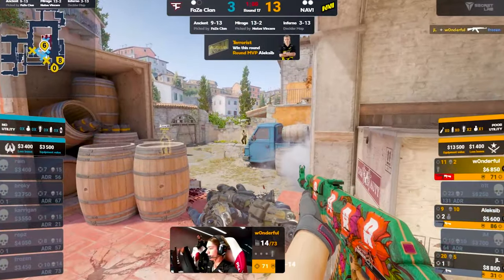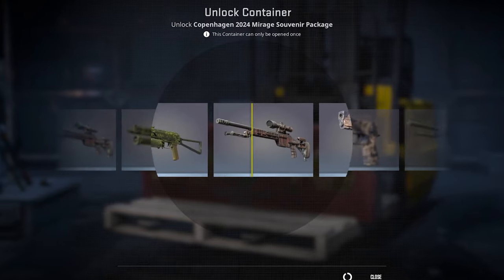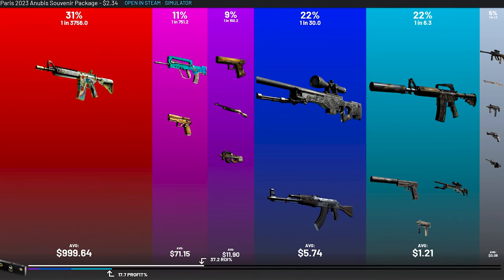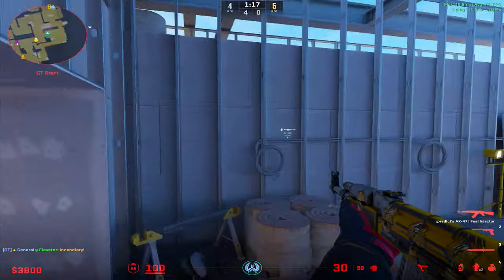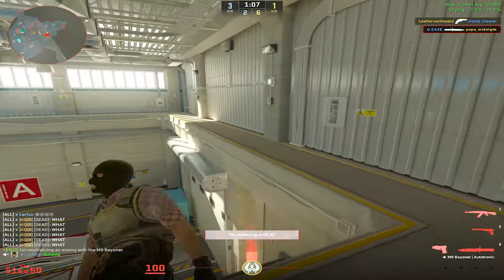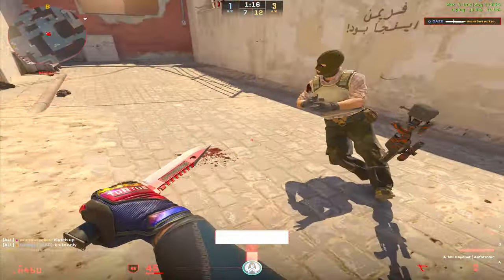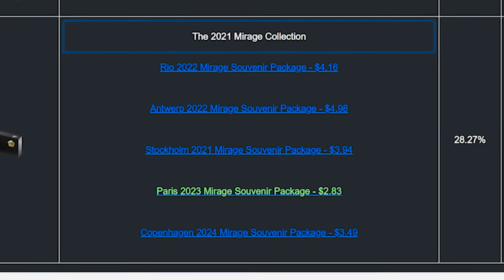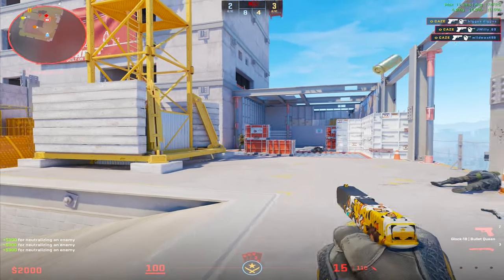BEST CS2 COPENHAGEN PACKAGES TO REDEEM!!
Whether you wanna open em or save and sell em later for ez profit these in my opinion are the best CS2 Major Copenhagen souvenir packages for this...